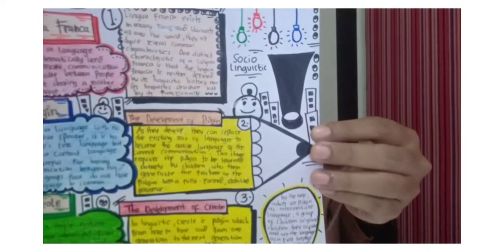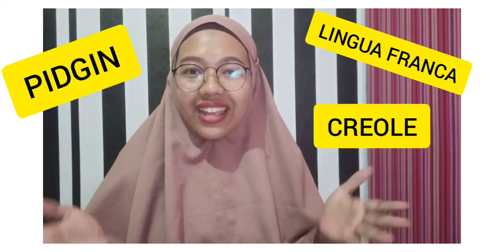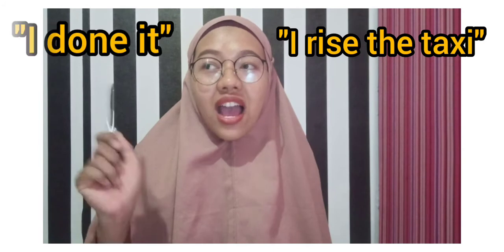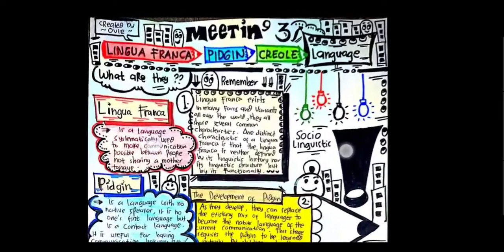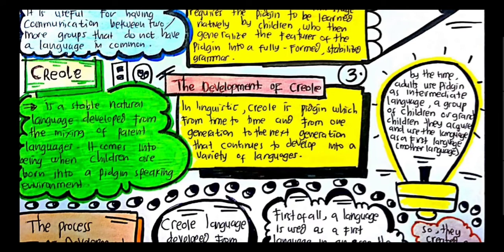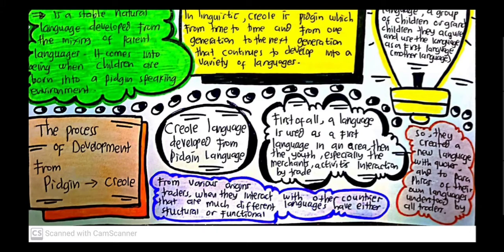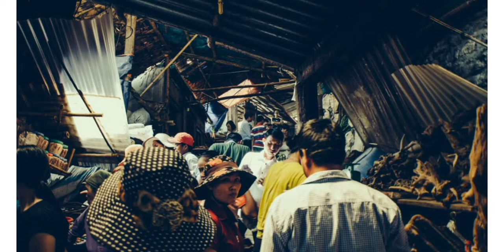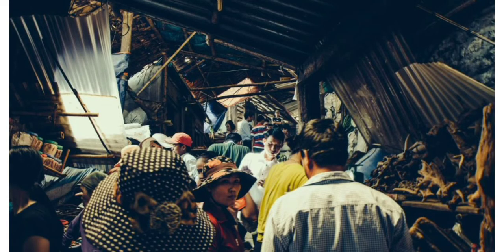Definition of LINGUA FRANCA, PIDGIN, and CREOLE | Sociolinguistics | Universitas Pamulang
Definition of LINGUA FRANCA, PIDGIN, and CREOLE | Sociolinguistics

In this video, I explain the definition among of them and the development. This is my mid term assignment in 7th semester in Sociolinguistic subject.

 Hopefully, all of you can understand a little bit about the topic.

Cheeriooo ~~
Break a leg !!